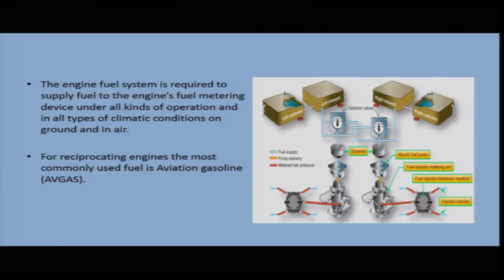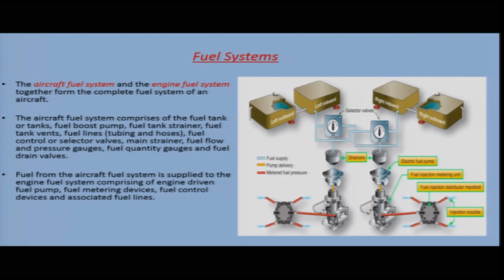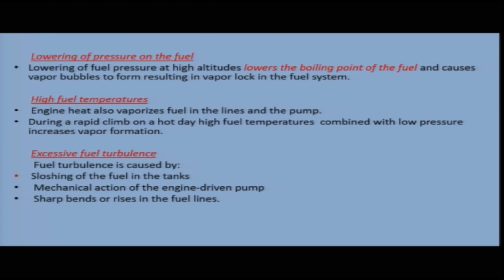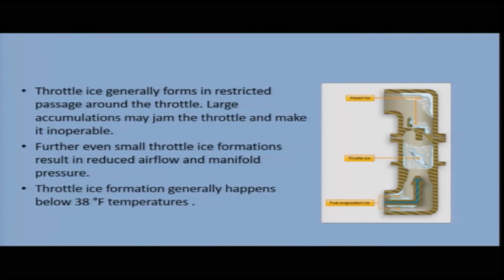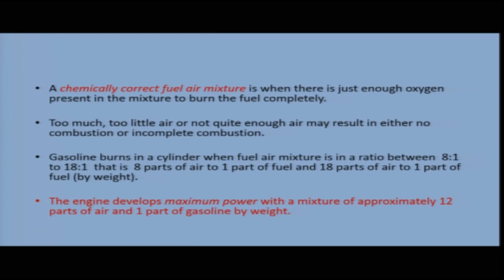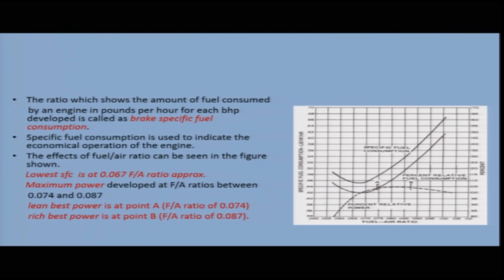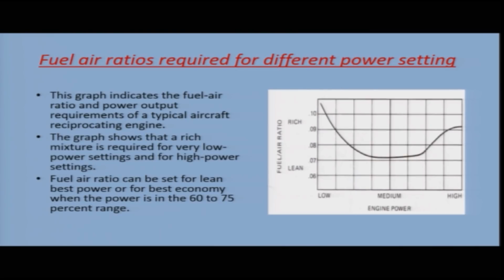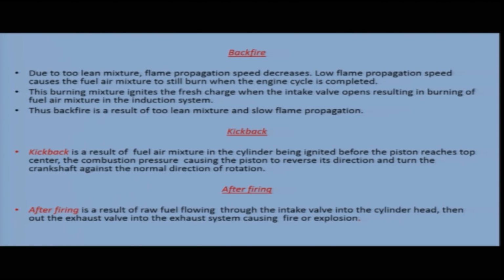noc19-ae02 LEc 14 - Engine fuel and Fuel Metering Systems